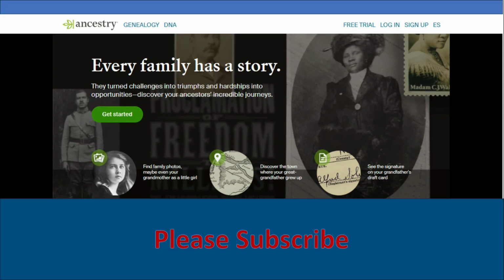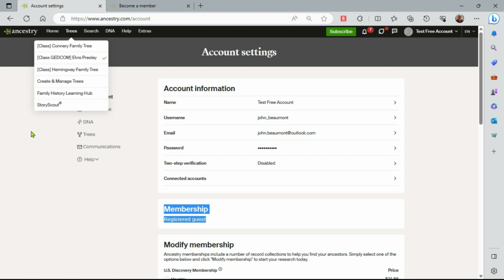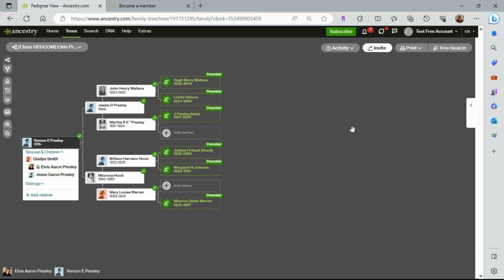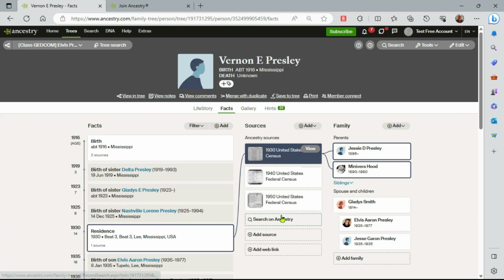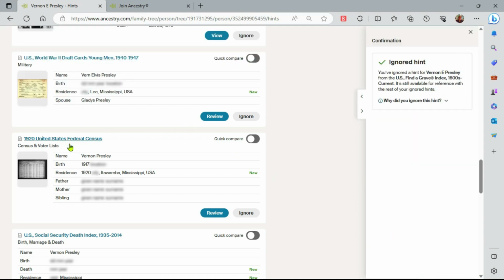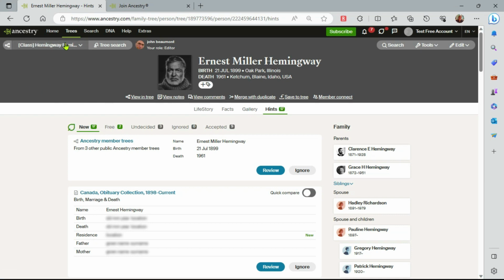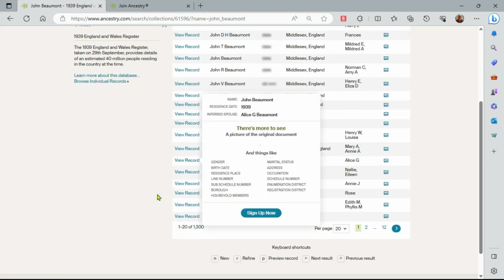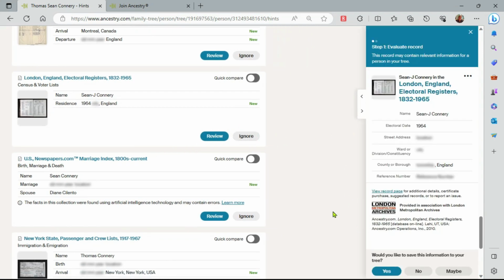Discover Your Family History for Free with Ancestry.com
Use the extraordinary capabilities of Ancestry.com, a leading genealogy site that offers an incredible array of features and functions absolutely FREE! Don't underestimate the power of the ancestry.com Guest account-it holds a treasure trove of resources for your family history research. Join me in the first video as we explore the wonders of the free tree, person profile, and search functionality within the Guest Account. Unleash the true potential of your genealogical journey with these essential tools.